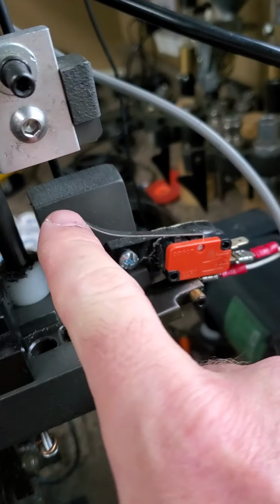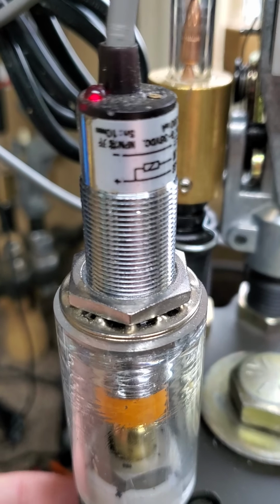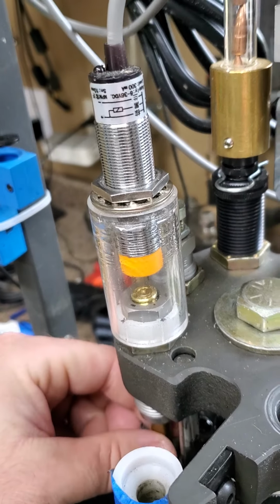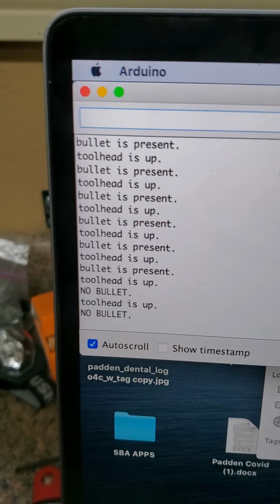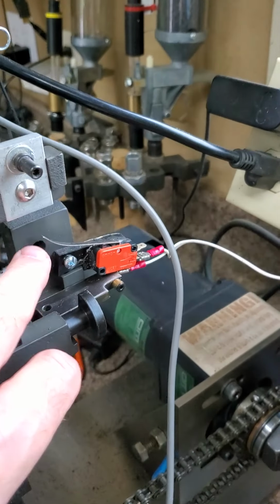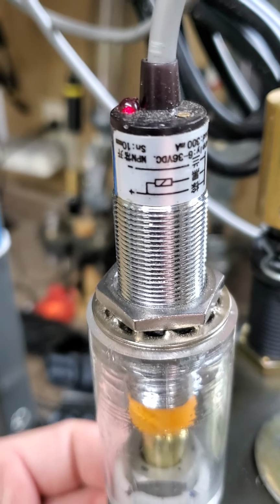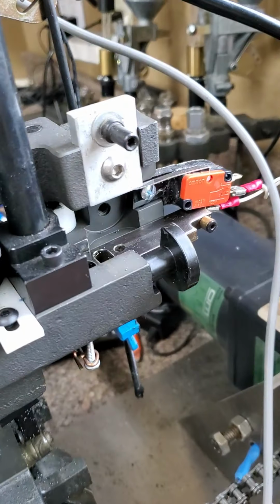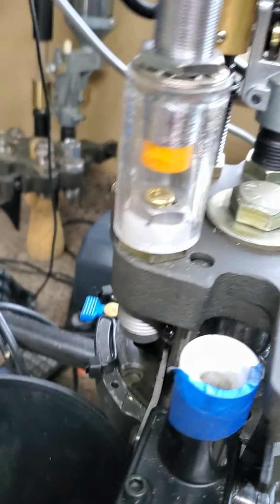June 9, 2020